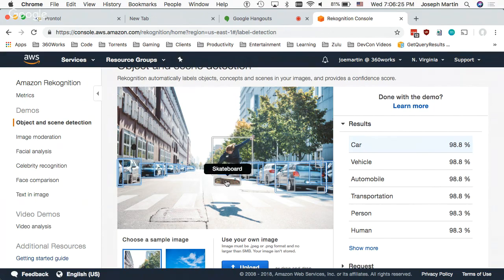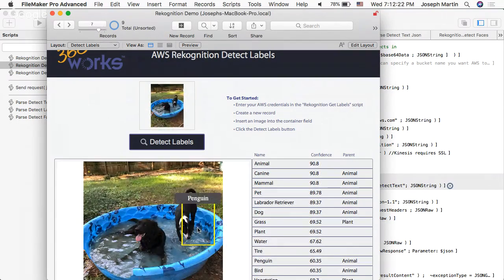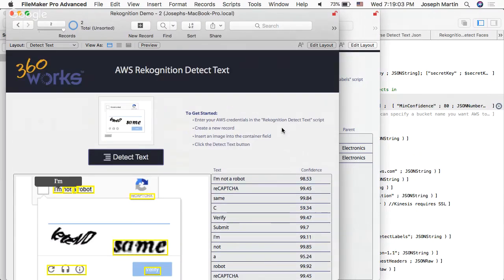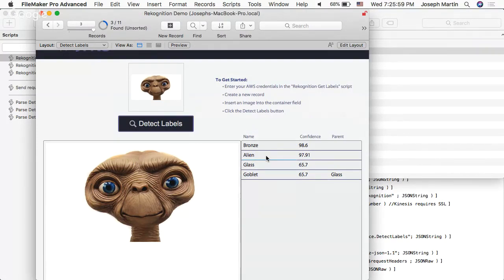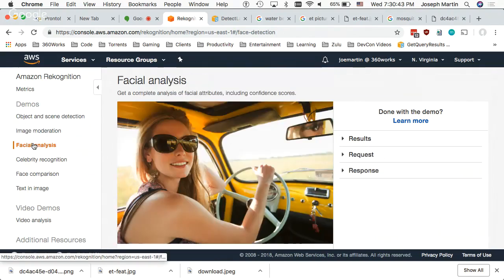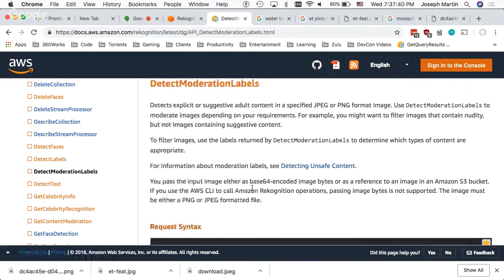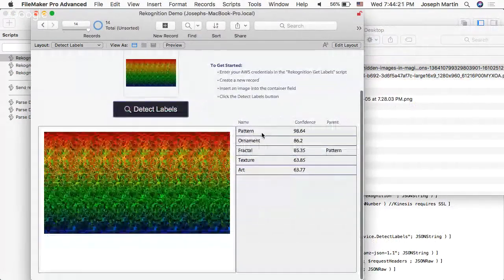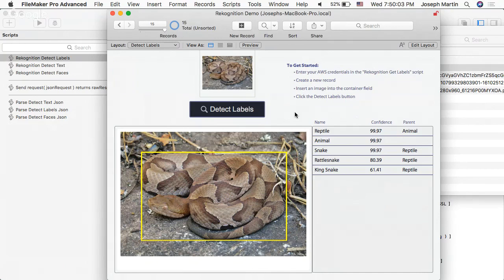Machine Learning in FileMaker - Atlanta FileMaker Developers Group December 2018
Joe Martin from 360Works will be presenting - Machine Learning in FileMaker: Using AWS Rekognition for Object Detection and Text Extraction from Images

Building off of Jesse Barnum's AWS FileMaker scripts, Joe will show how to interact with the AWS Rekognition API, allowing for object and scene detection in an image, as well as extracting text from an image. If there's time, he'll also go into facial recognition and celebrity detection.